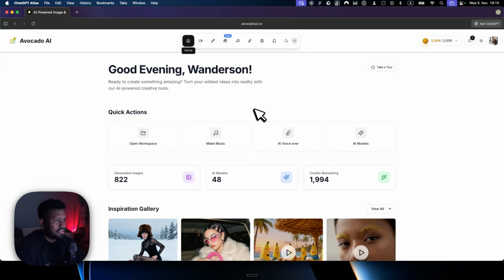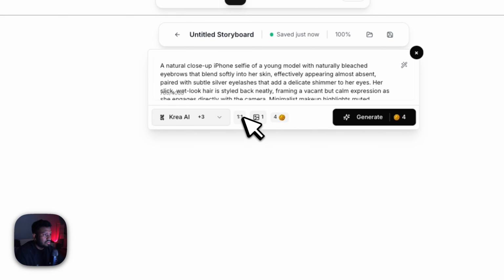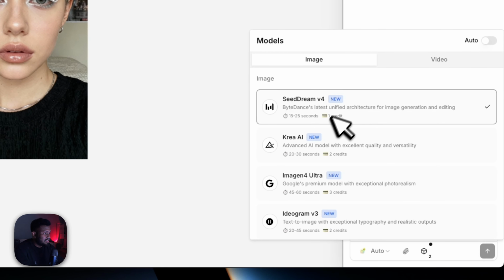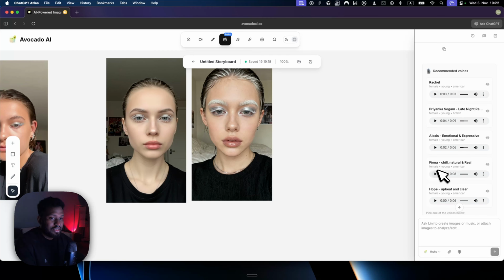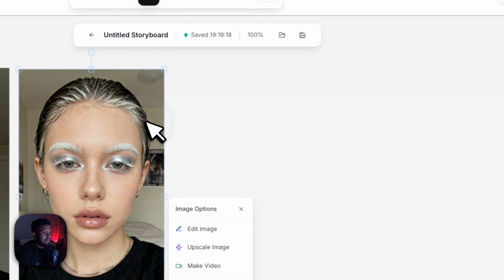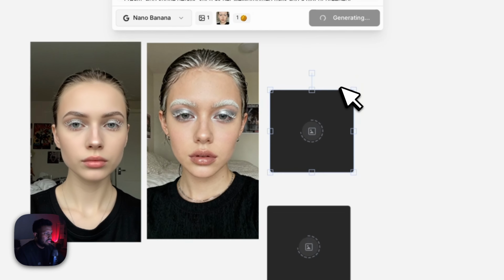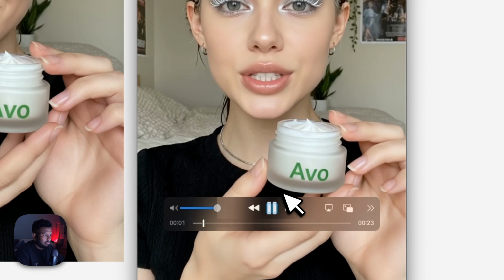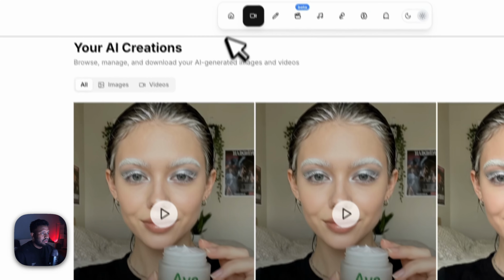How to Create Consistent AI UGC Using Storyboards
Learn how to create consistent UGC videos using a single workflow. This video shows how to generate your reference image, write a short script, create a voiceover, and turn it into a UGC style video without model restrictions.

What you will learn:
• How to create a reference image for your character
• How to generate a 15 second UGC voiceover
• How to attach the voiceover to your image to create motion
• How to use Fabric Fast to produce consistent movement
• How to avoid switching tools during the process

Why this matters:
Consistency improves trust in video ads and product showcases. A repeatable workflow lets you create more content faster.

Tools used:
Avocado Storyboards